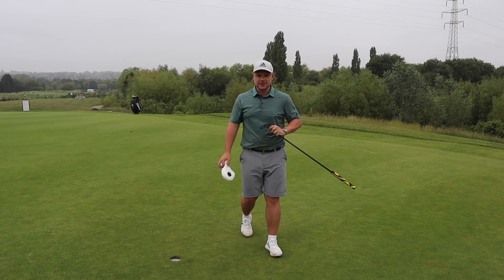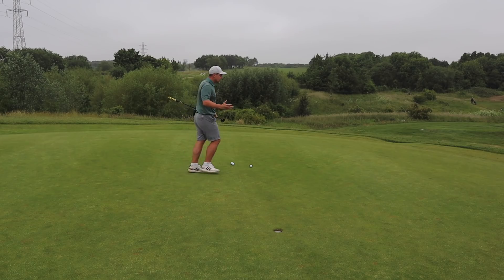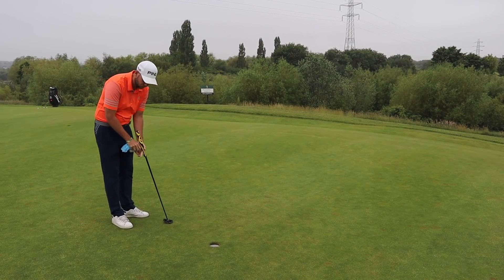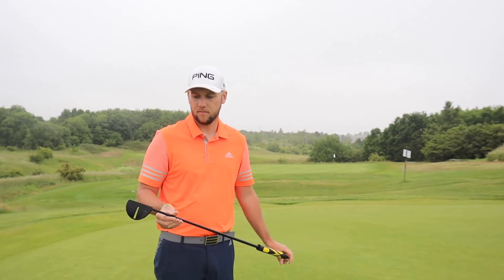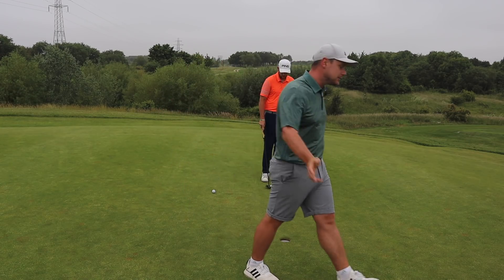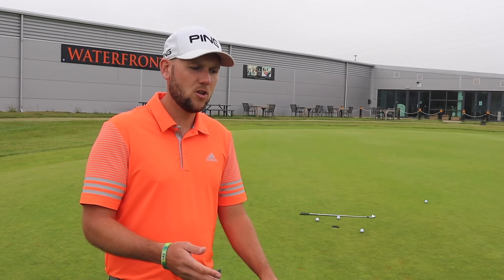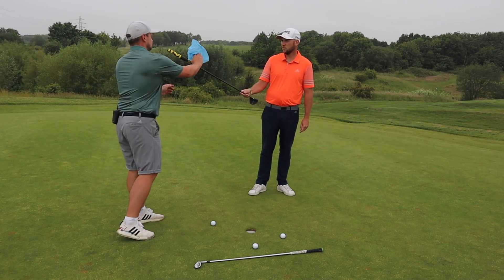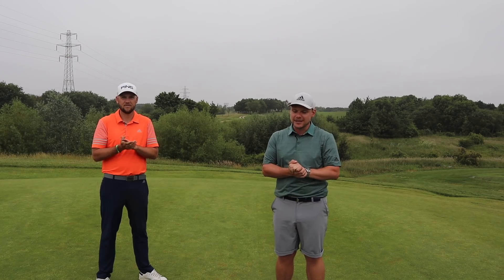THIS SHOCKING NEW GOLF CLUB IS SO WRONG... IT COULD BE PERFECT!?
THIS SHOCKING NEW GOLF CLUB IS SO WRONG... IT COULD BE PERFECT!? When brand new golf clubs are released usually they follow the norm and and just standard golf clubs. This new putter from FSX defys all convention. Is this the worst golf club ever? Is it the best golf club ever? When I first saw it I thought there is no way I would use the putter, and couldn’t see if you would buy the new golf club... but then I tried it... let’s do it, and let’s do it now